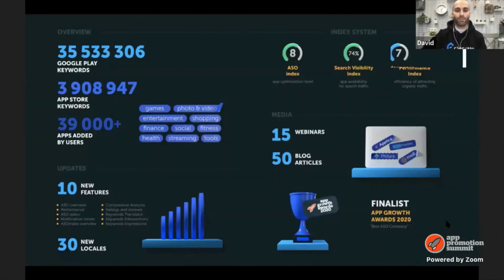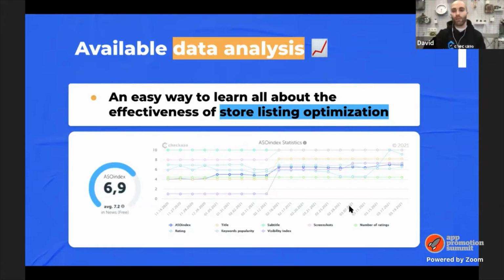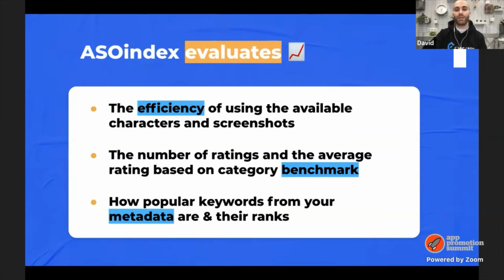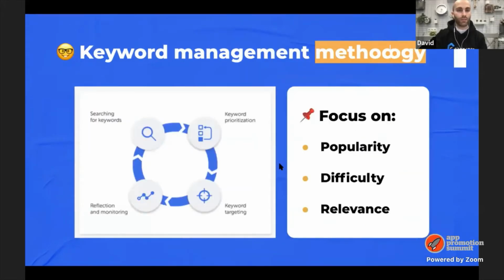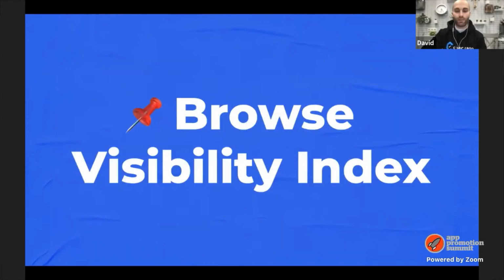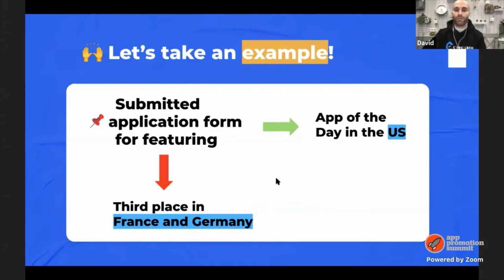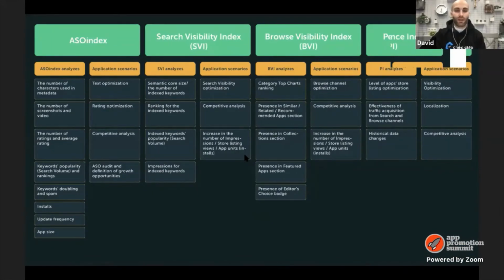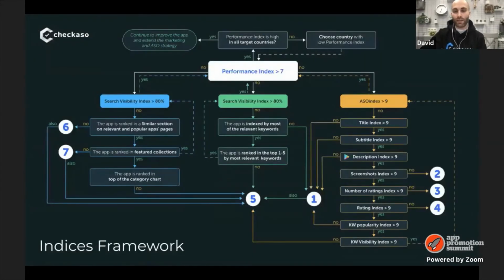How Indices Help to Interpret Data Correctly and Build your Growth Strategy